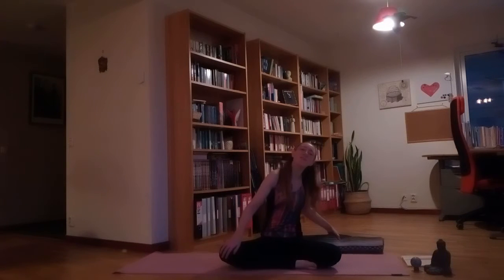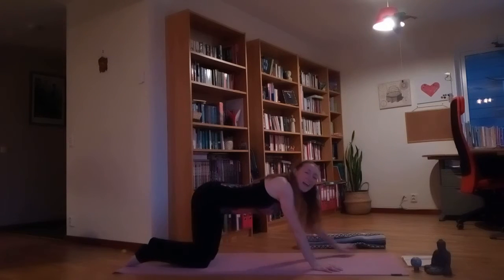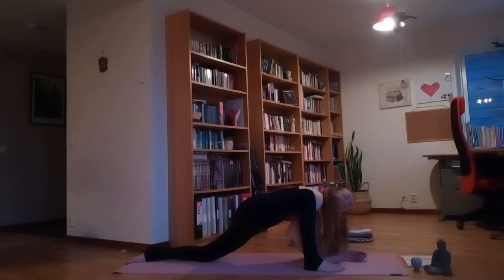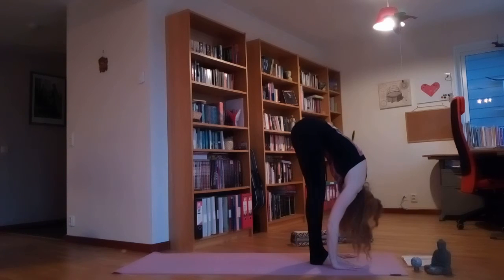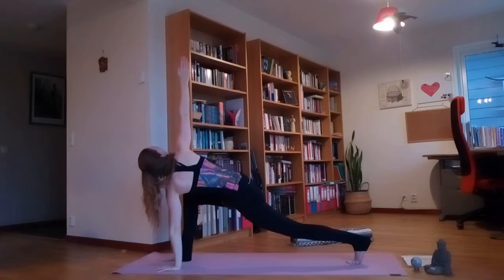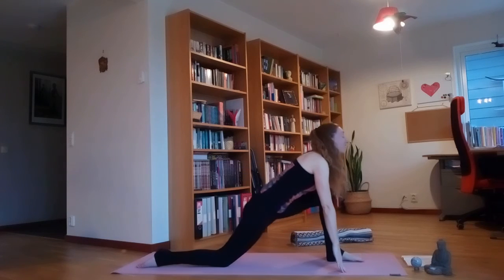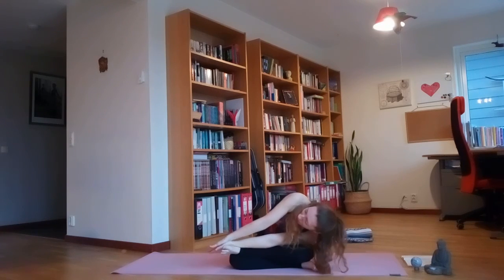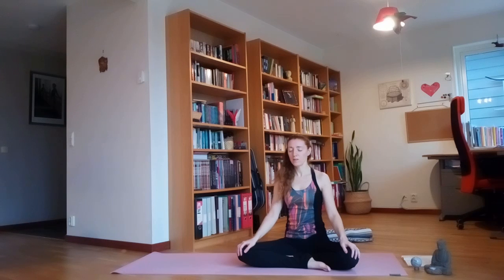Yoga for Harmony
This hour-long vinyasa sequence moves from stillness to flow and back to stillness in order to cultivate harmony and balance in the body and encourage a sattvic state of being.

Hope you enjoy the practice.

Namaste

Please consult with your physician before beginning any exercise program. By participating in this exercise or exercise program, you agree that you do so at your own risk, are voluntarily participating in these activities, assume all risk of injury to yourself, and agree to release and discharge Santosha Sun from any and all claims or causes of action, known or unknown, arising out of Santosha Sun’s negligence.

Please select the appropriate class for your level of experience. Take breaks and/or omit poses or sequences that are not suitable for you. The golden rule is "if it doesn't feel right then don't do it". Take care of yourself and be kind to your body and self.